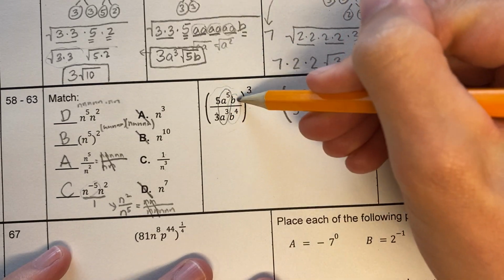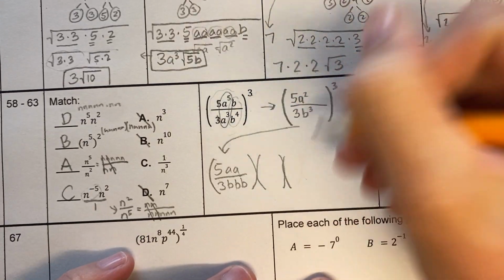Unit 5 Test Review Row 3 Exponent Rules